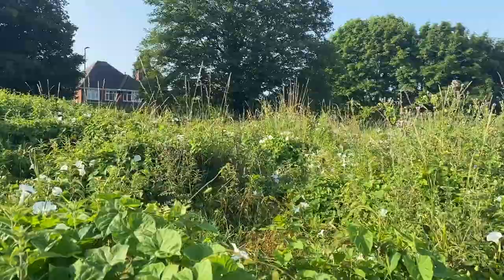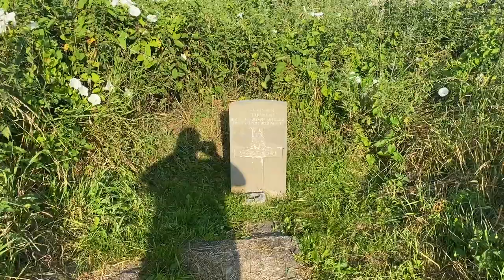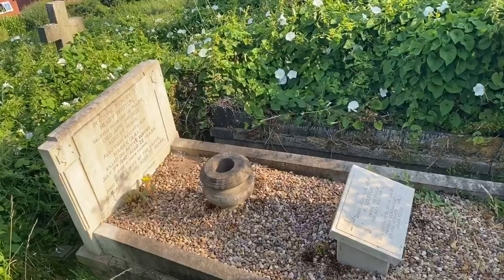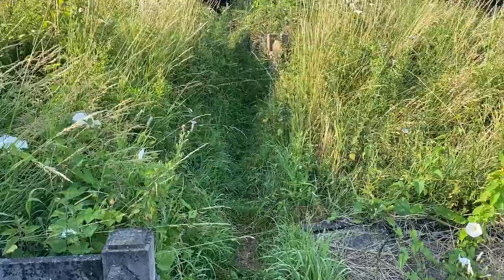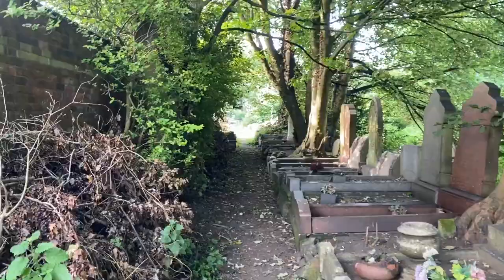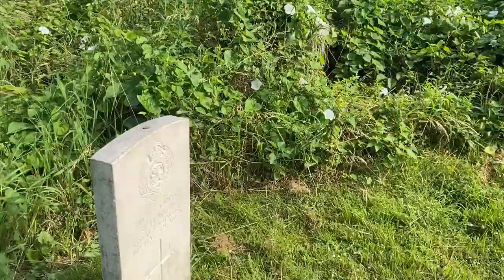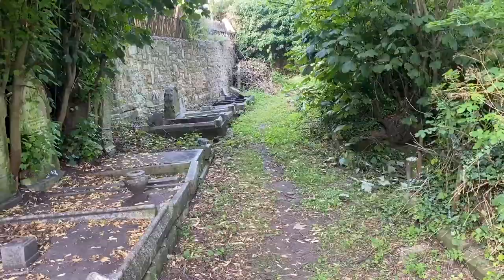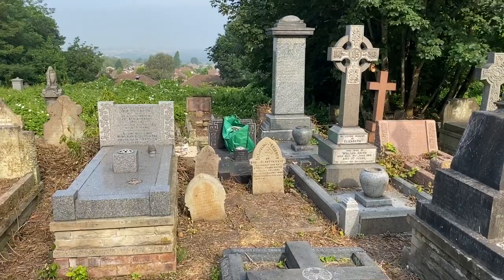All Saints Churchyard Sedgley